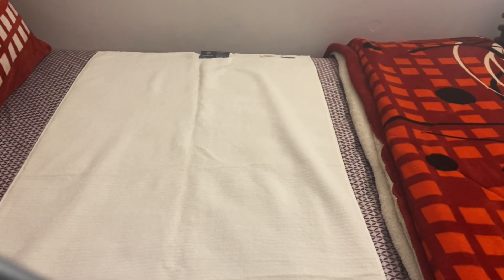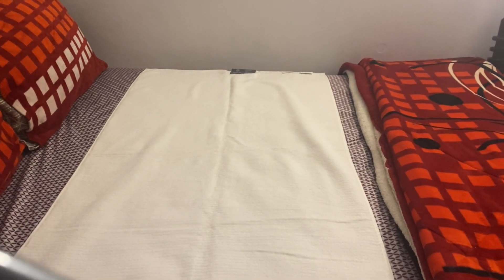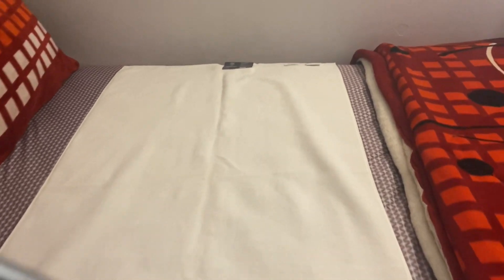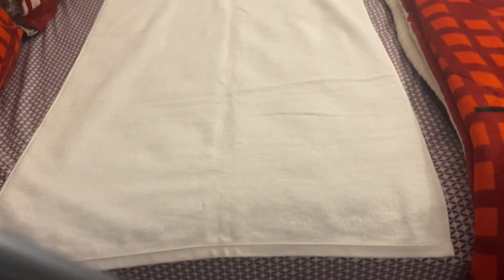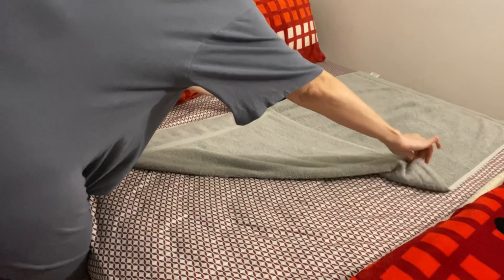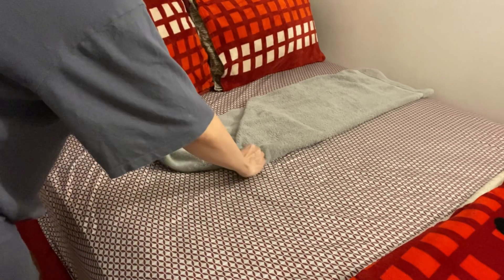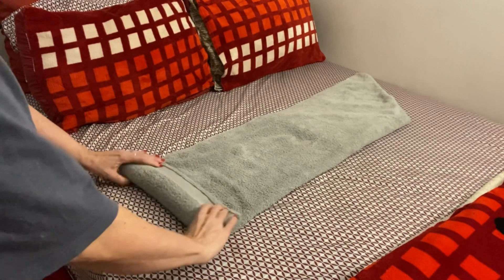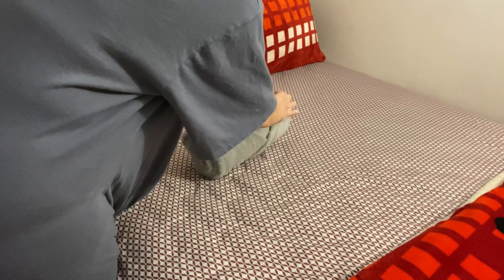How to fold your bath towel fancy to Display in your bathroom 1/24/22